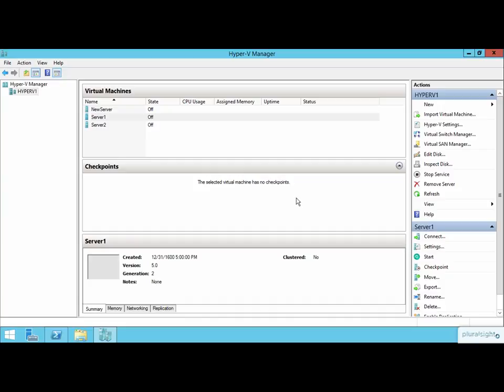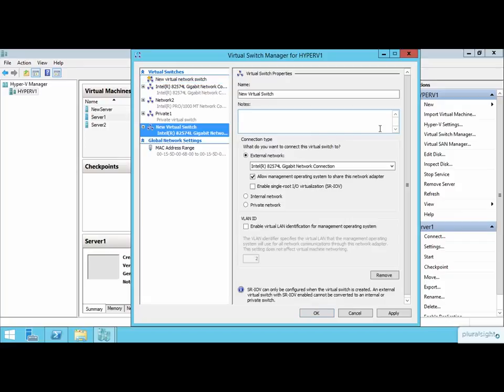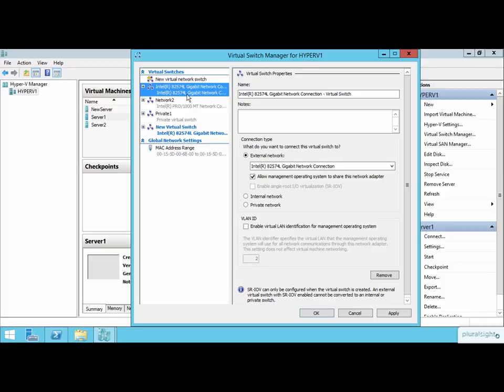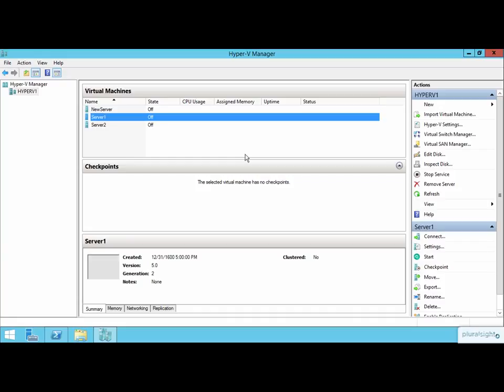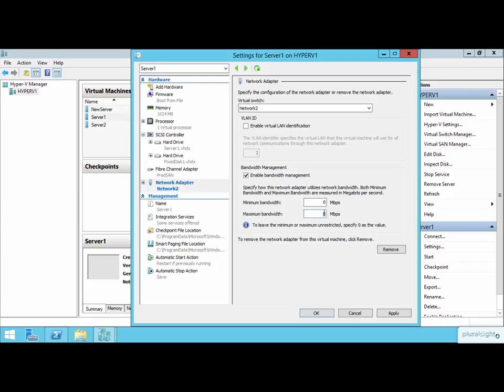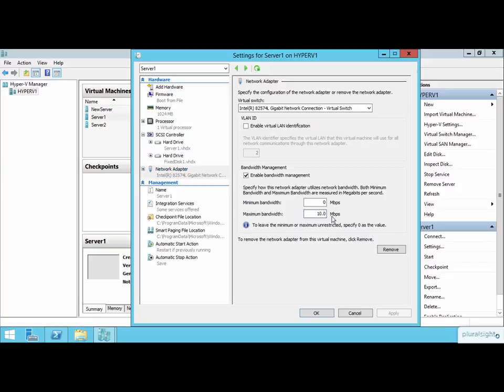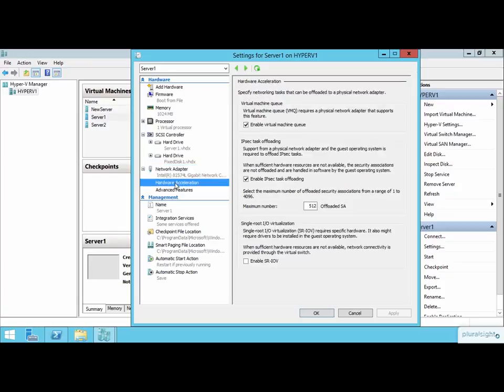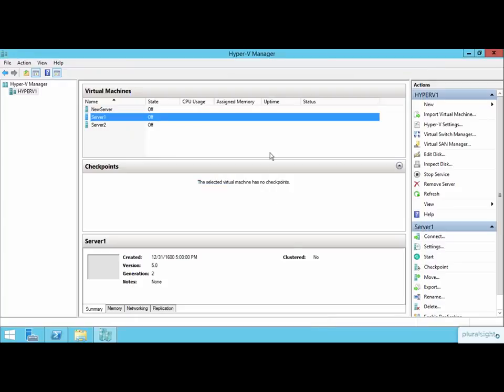04_03-Optimize_Network_Performance.mp4